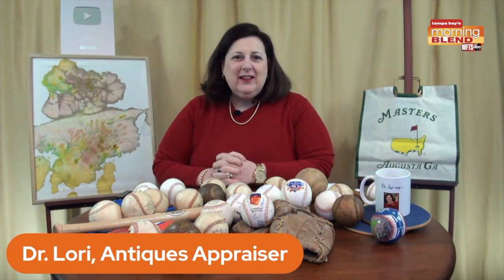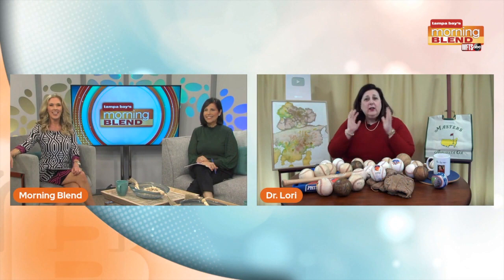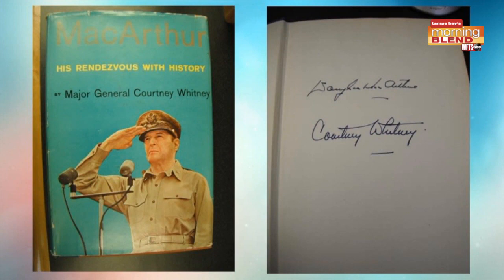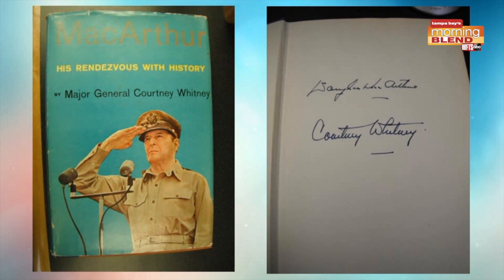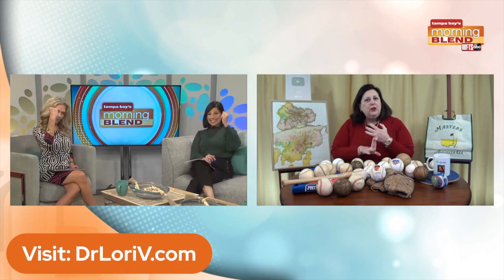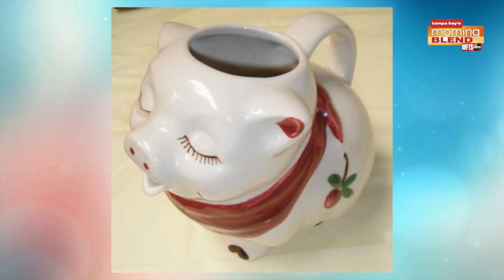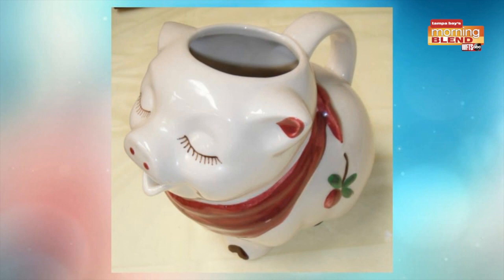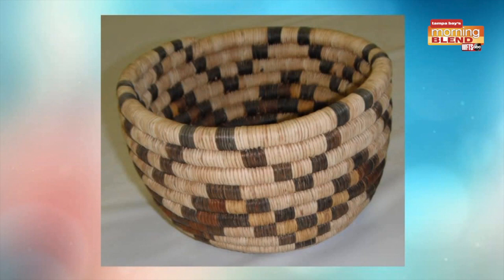Trash or Treasure with Dr. Lori